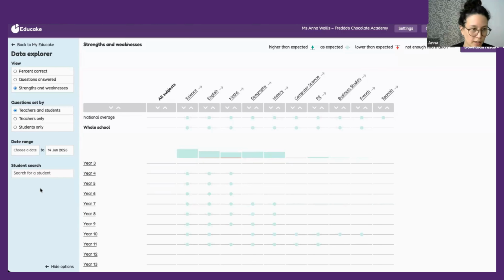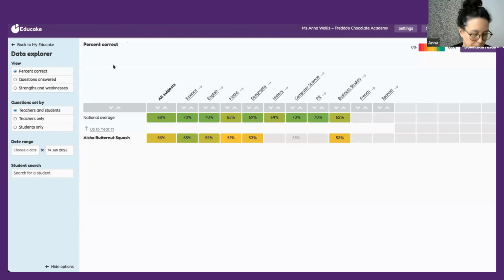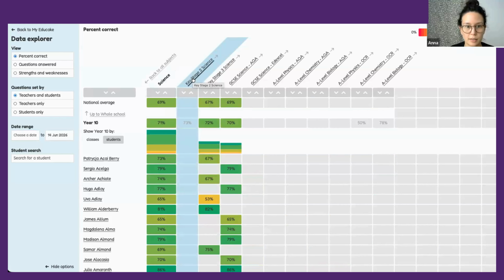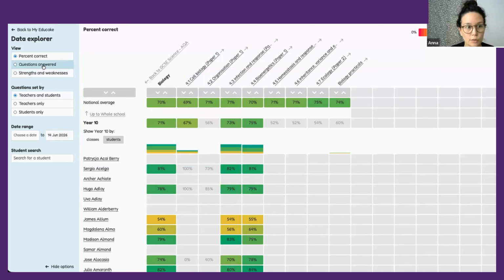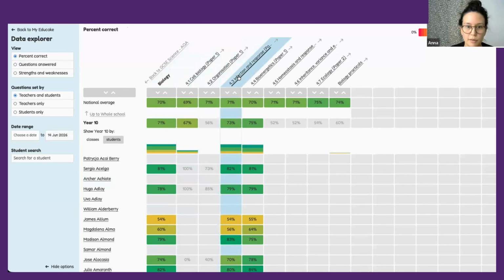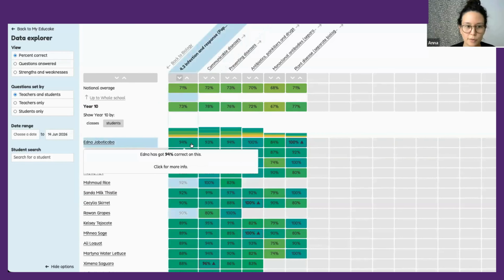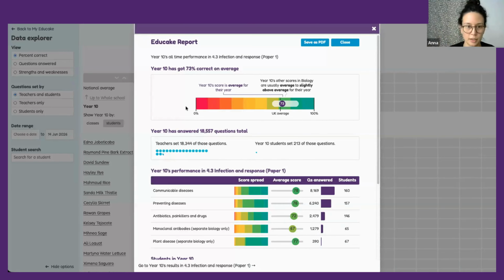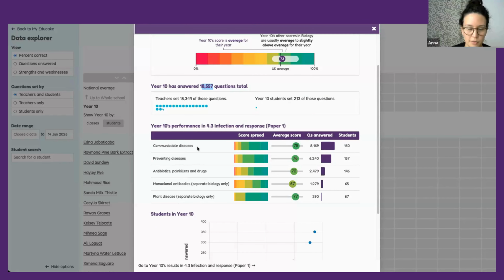Diving into Educake's data explorer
Anna from Educake goes into detail about Educake's data explorer, showing you how you can get those all important student data insights and use these to make valuable change, improving student outcomes.